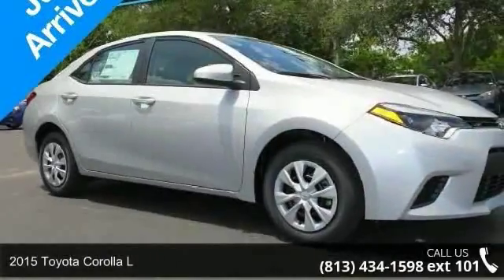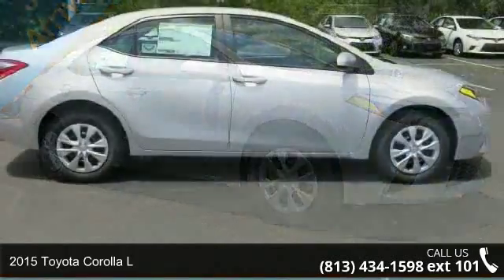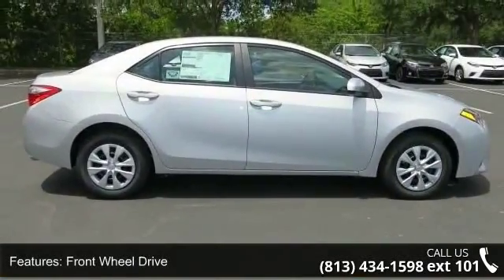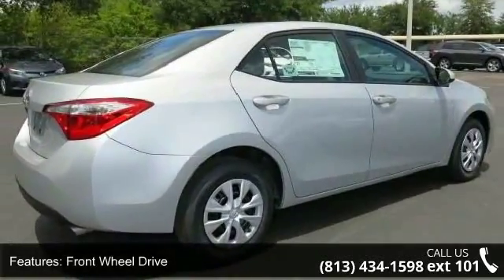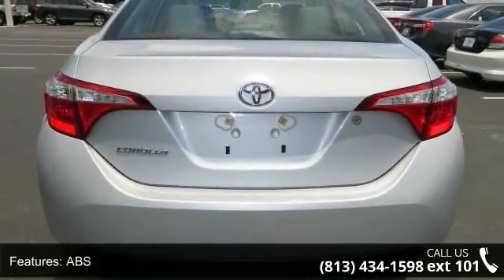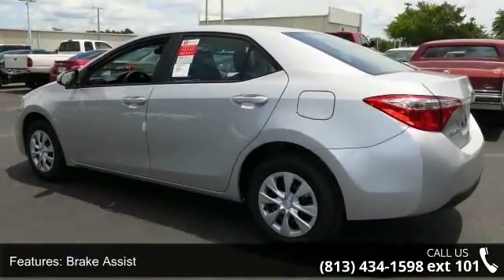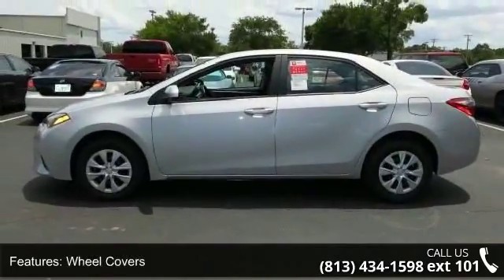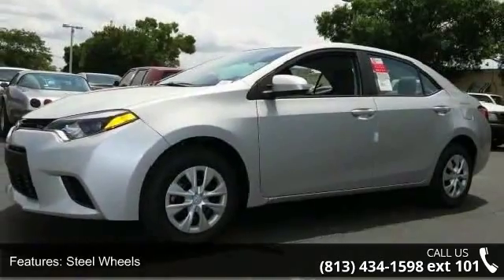2015 Toyota Corolla L - Stadium Toyota - Tampa, FL 33614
Our superb redesigned 2015 Toyota Corolla L is presented in Classic Silver Metallic. Under the stylish hood of this peppy sedan is a 1.8 Liter 4 Cylinder that offers 132hp on demand while paired with a smooth shifting 4 Speed Automatic transmission. This ideal combination helps you achieve near 38mpg on the open road and is the gold standard in affordability and dependability. Sporting a more modern stance accented by LED headlights, this Corolla L offers a cushy ride, simple controls and a quiet cabin that you'll enjoy. A perfect balance of efficiency and style, it boasts even more legroom than before and cutting edge technology that is straightforward and user-friendly. Key-less entry, steering wheel audio controls and a 60/40-split-folding rear seat make life more convenient.